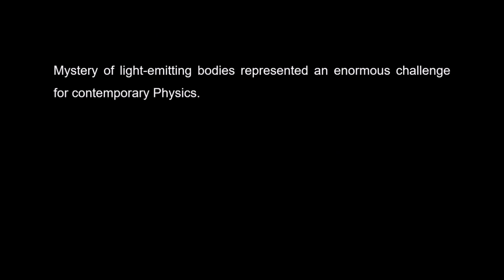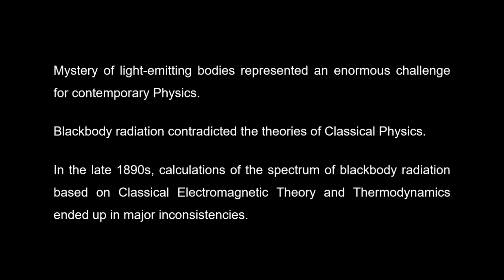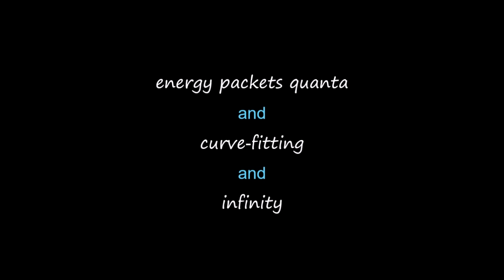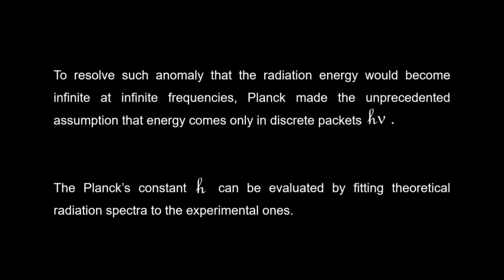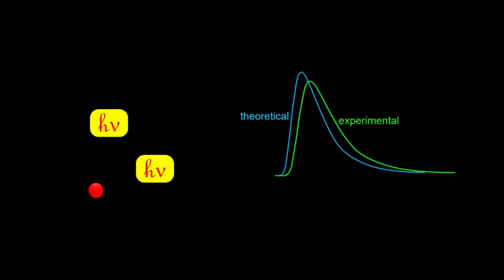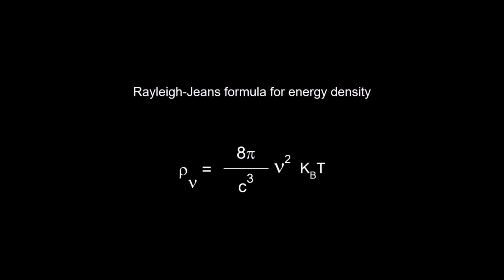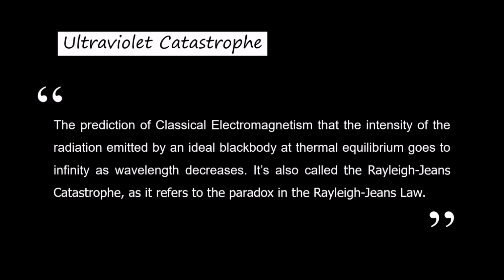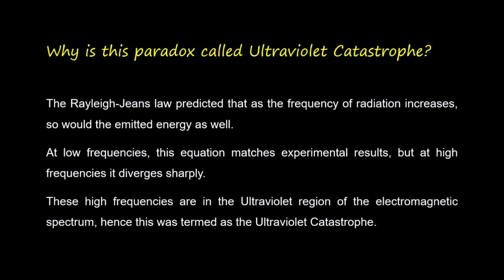Ultraviolet Catastrophe | Ready Answer Paper | Rayleigh-Jeans | Planck | Quantum Physics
Welcome to my Quantum Physics video-lesson-series. Readymade answer-paper for your exam. Lecture notes. Study material.

A theoretical and conceptual overview of Ultraviolet Catastrophe and Rayleigh-Jeans Law is presented here in this video is a beginners-friendly compilation of the fundamentals, in close connection with blackbody radiation in my Quantum Physics video-lesson-series. Detailed intensive lesson.

The concept has been explained in minute details using numerous tutor-viewer reciprocative texts and lucid illustrations so eloquently that even a beginner would promptly comprehend. Various learning pathways and online resources have been utilized.

It’s a concise digest of everything you need to know on this subtopic.
This video series is a full package or information bank. The viewers are advised and encouraged to watch each and every video-lesson in this series in order to perceive the background concept. These video-episodes are a thought-provoking journey through the subatomic world.

Predictions, discoveries, backgrounds, along with principal stages of breakthroughs in the history of Physics research, and many more have been explored and reviewed here with cool illustrations, graphics and fascinating facts. Intricate mathematical derivations are, however, beyond the scope and purpose of this video.

Att: If you already “know it all”, then my videos are not for you.

Be brilliant in exam. Easy learning. Grown-up late beginners’ choice.
Just relax, watch, study and learn. Targeted primarily to grown-up late beginner audience. Syllabus level: Graduate, Undergraduate. College. University.

Dear viewers, please note that this video shows you the topic as precise and concise as possible, the way you have to write in your exam. paper. Elaborate extensive explanation and/or practical applications are beyond the scope of this video.

The concept has been explained in minute details using numerous tutor-viewer reciprocative texts and lucid illustrations so eloquently that even a child would promptly comprehend.

My videos are not based on obscure and vague subject area, they are exclusively focused on distinct topics in a very precise and concise manner. If I have one video on how the phenomenon occurs, I have another video on the practical application in the lab. That’s how it is in my channel so it serves the needs of my viewers with special interests instead of hours’ long tedious videos.

Ready lecture notes and study materials are available on request. Please use the comment section below for further academic discussions.
Viewers’ suggestions and ideas of new video-lesson topics are gratefully appreciated.